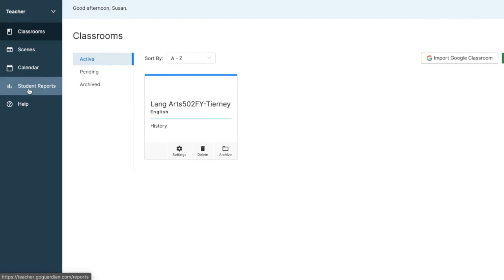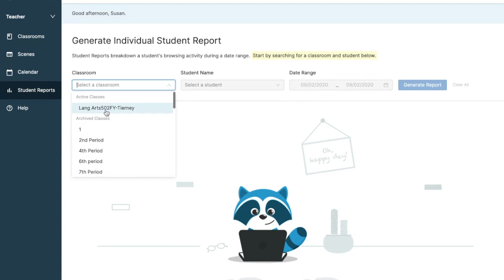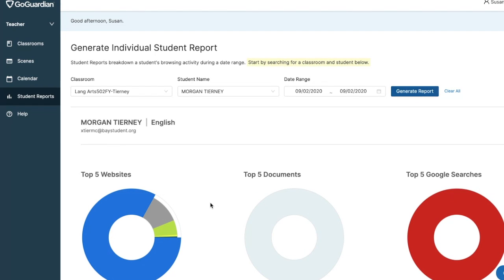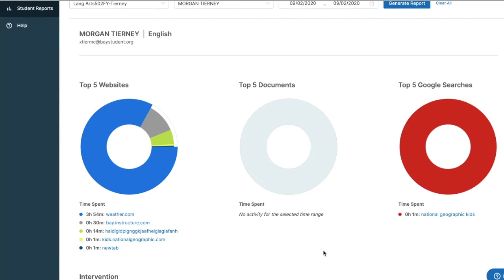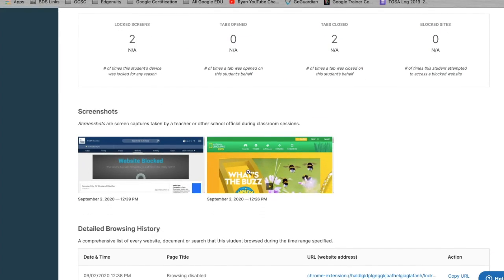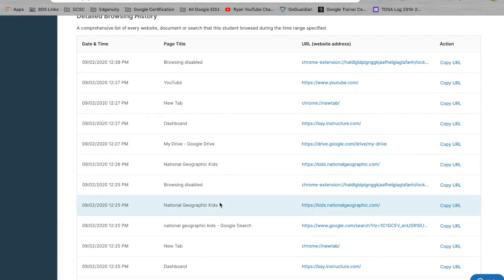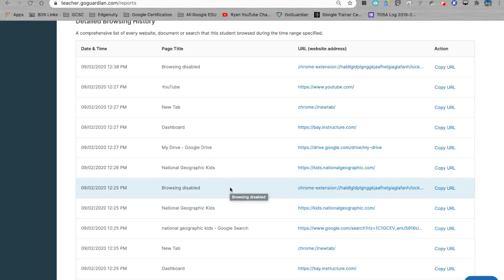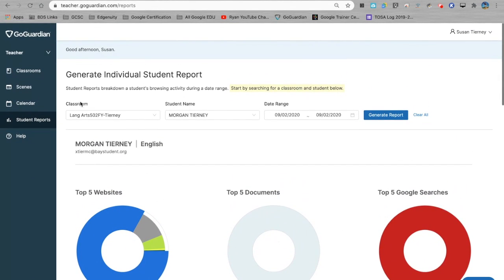View Student Reports in GoGuardian Teacher